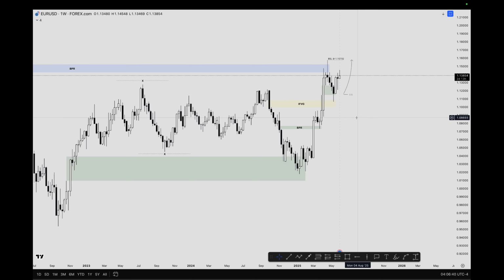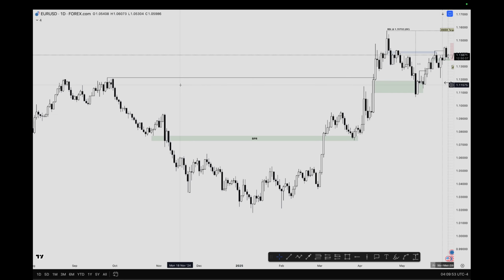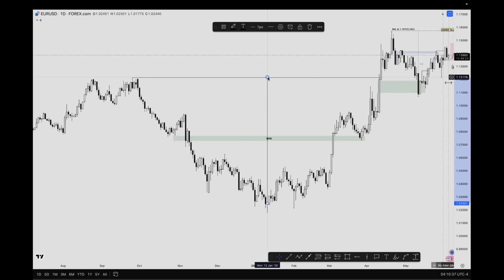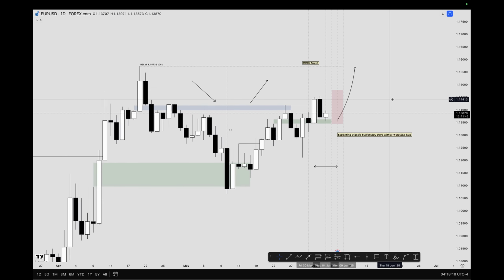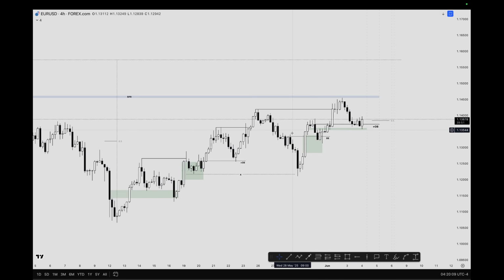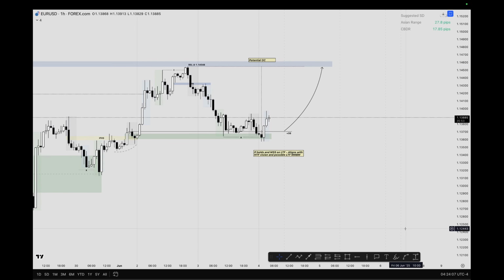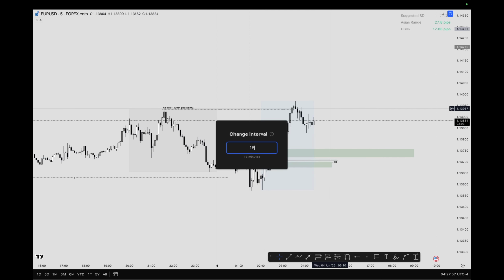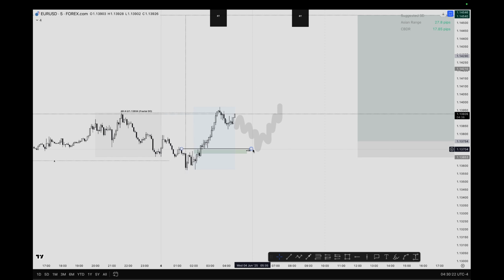ICT MARKET MAKER MODEL - EURUSD EXAMPLES